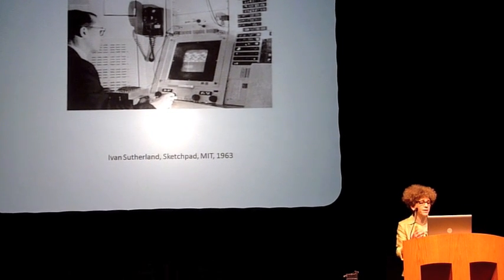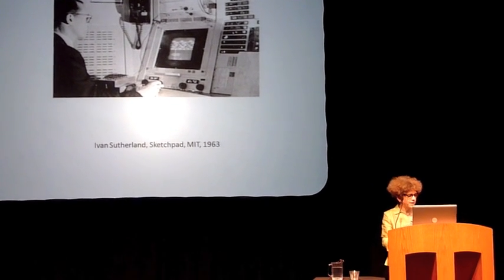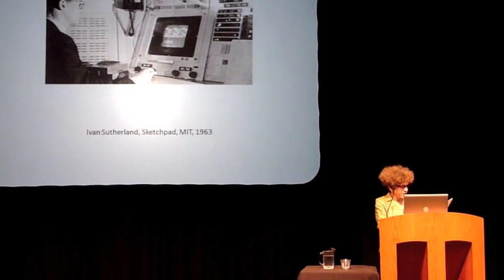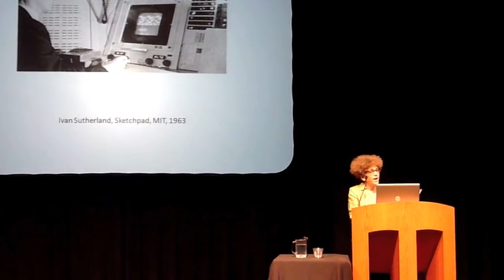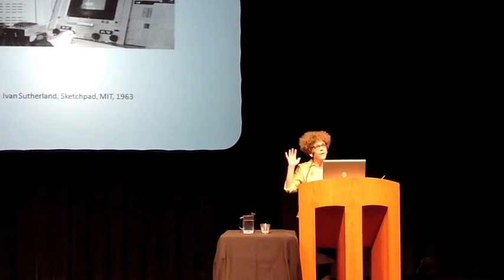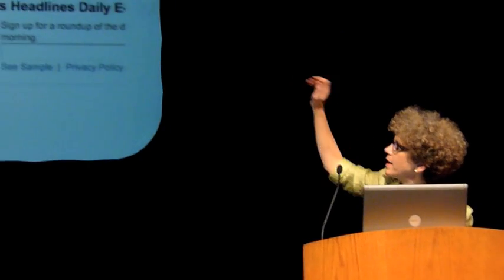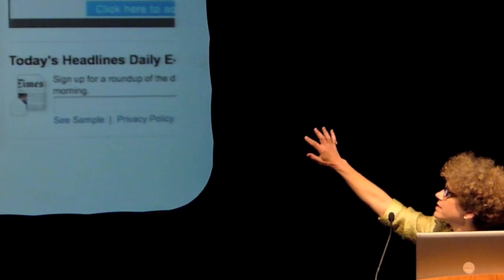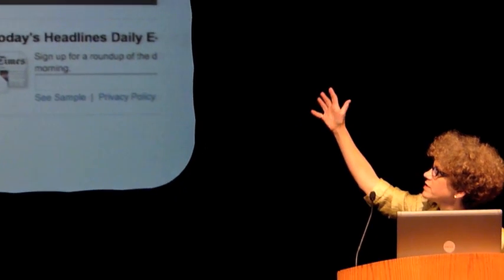Johanna Drucker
Johanna Drucker speaks at the Future of Reading Symposium